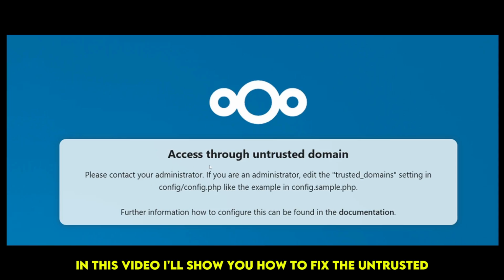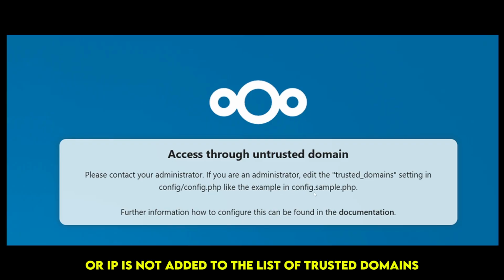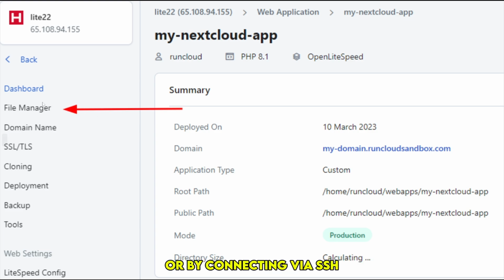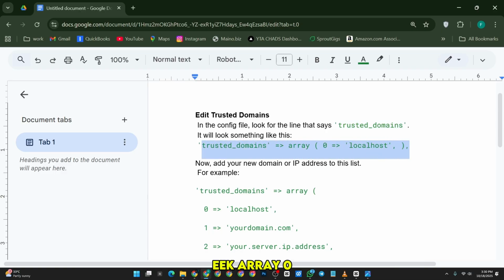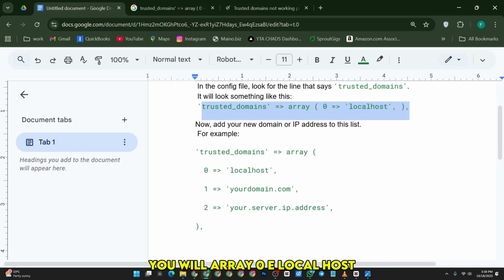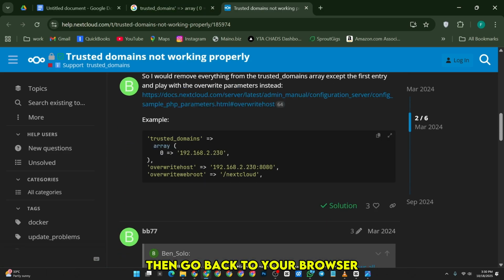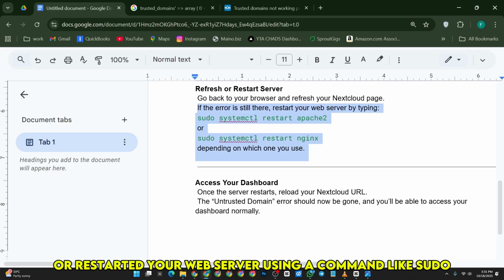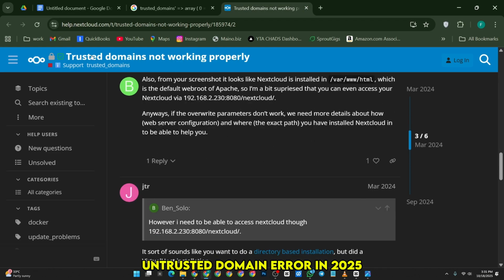How to Fix Nextcloud Untrusted Domain Error - 2026 (Quick Tutorial)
How to Fix Nextcloud Untrusted Domain Error
In this video, How to Fix Nextcloud Untrusted Domain Error, you’ll learn a quick and easy way to solve the untrusted domain issue on your Nextcloud server. This simple method will help you access your Nextcloud dashboard smoothly and fix the domain configuration problem fast.